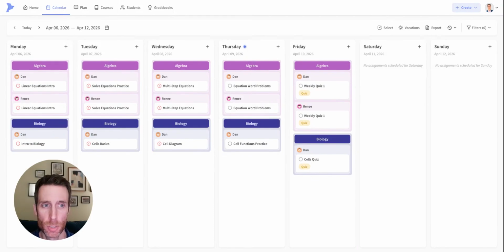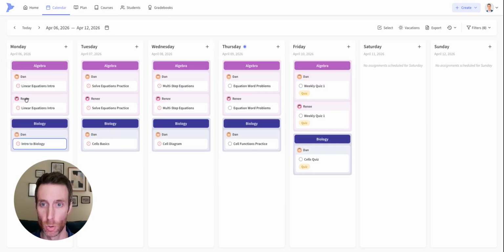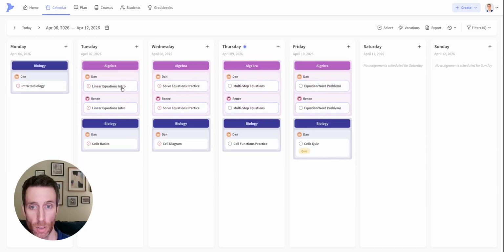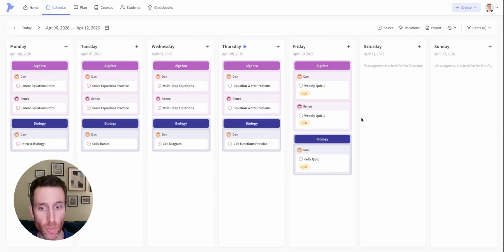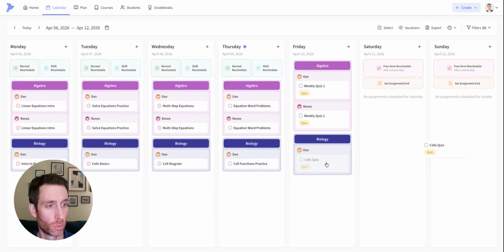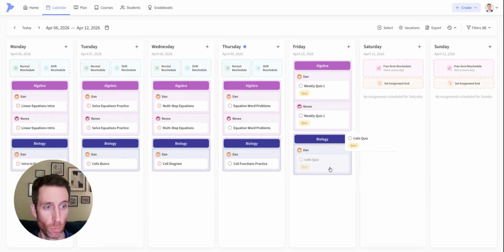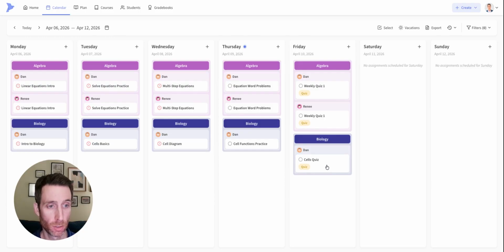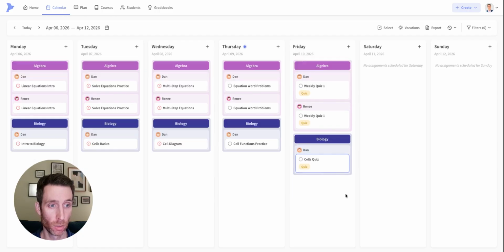Drag & Drop Rescheduling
In this video, I'll show you how to use the drag and drop reschedule feature on the Syllabird calendar page. You can reschedule a single assignment, or shift reschedule to shift all the following assignments as well. You can also drag and drop reschedule between weeks.